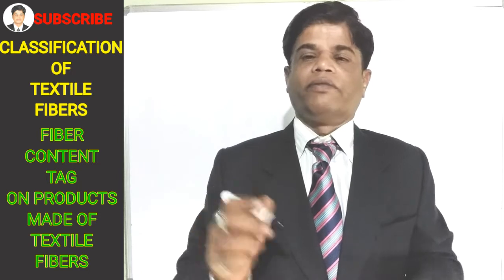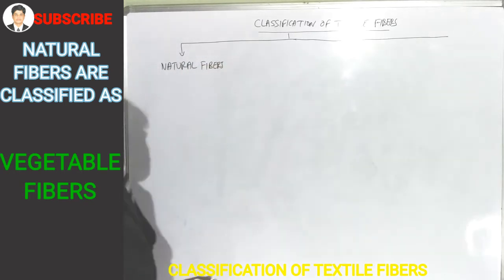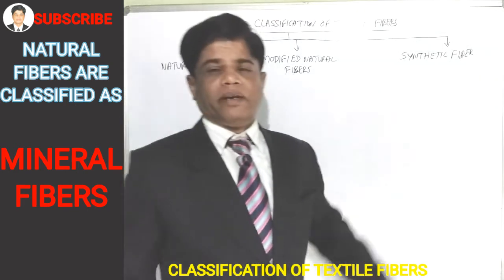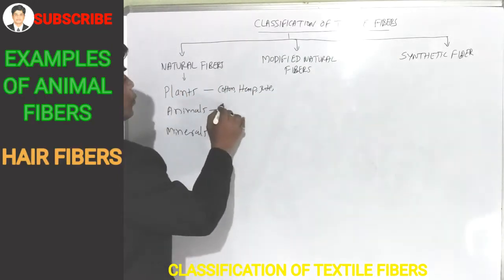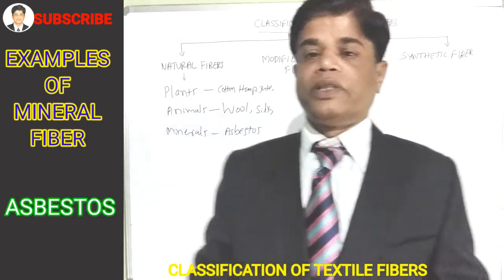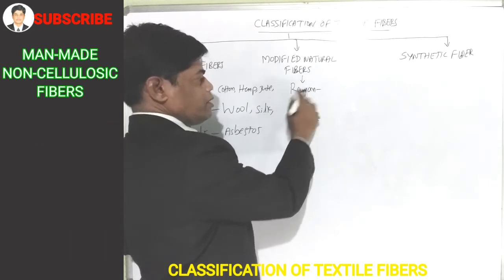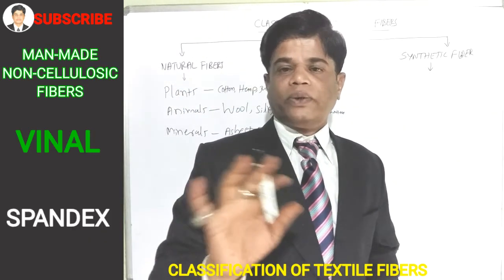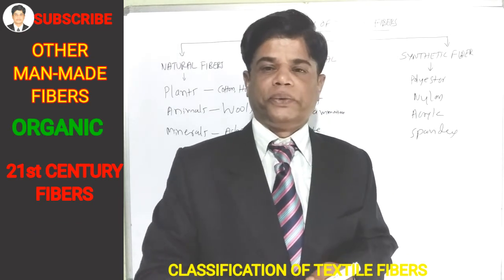Fibers | Classification of textile fibers